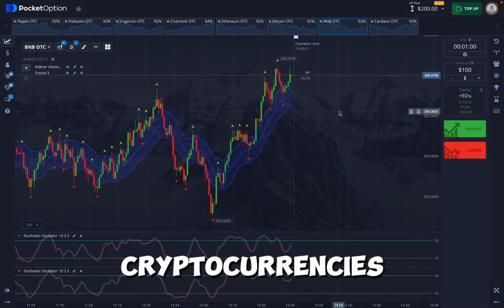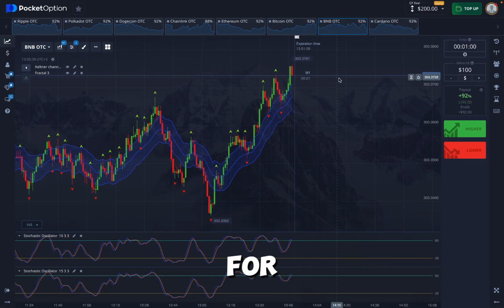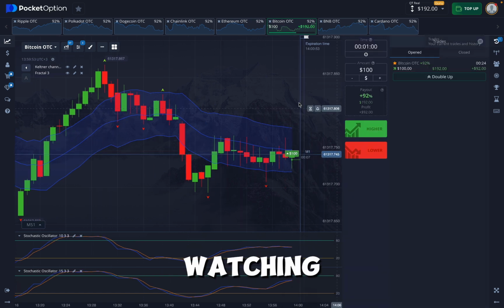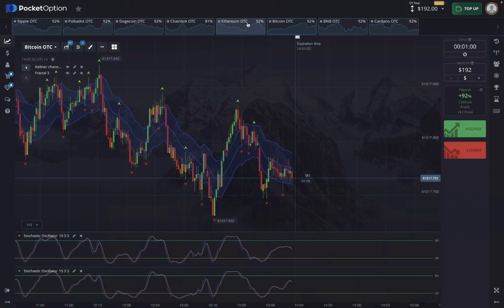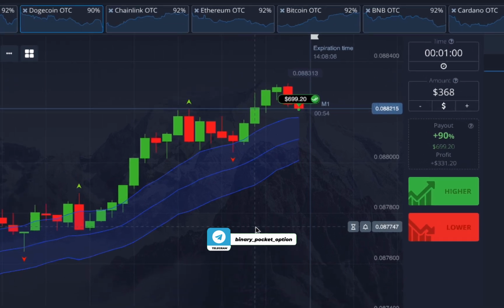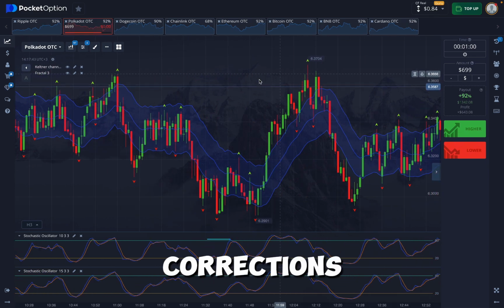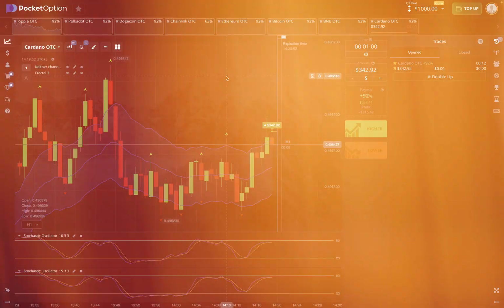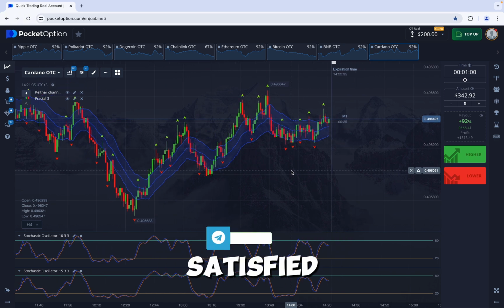UNLOCKING THE EASY MONEY STRATEGY | BINARY OPTIONS TRADING